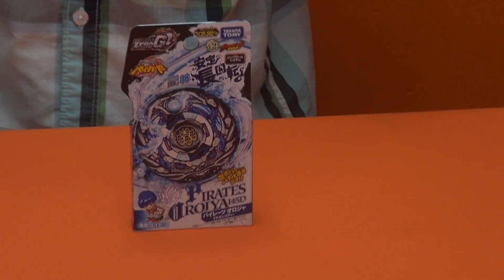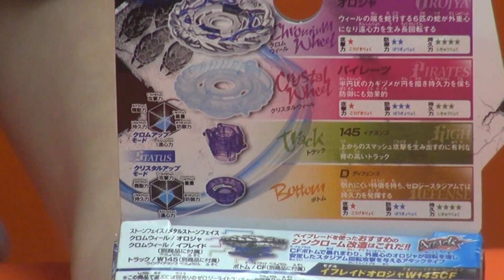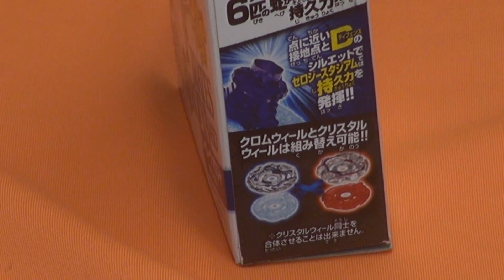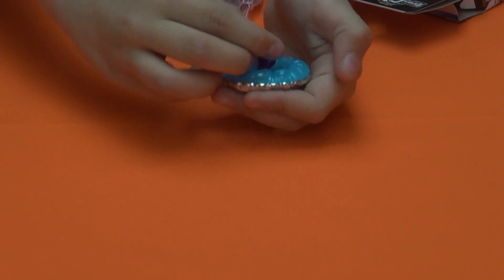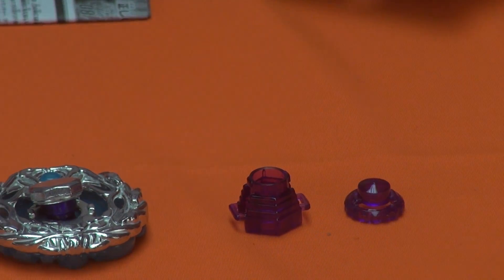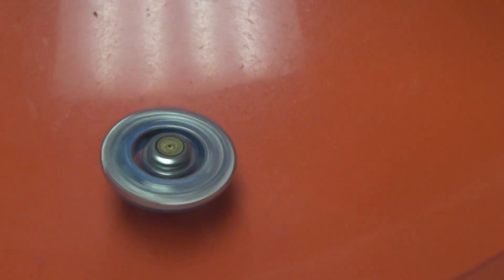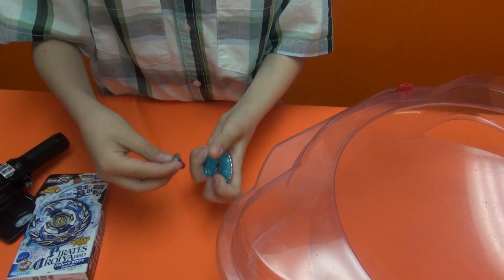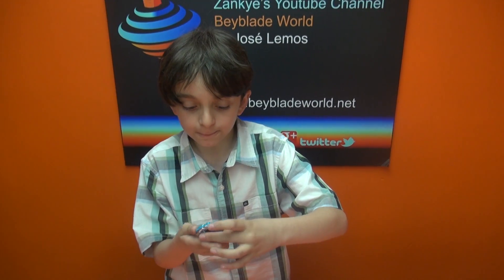BEYBLADE ZERO G -BBG 08 PIRATES OROJYA 145D UNBOXING